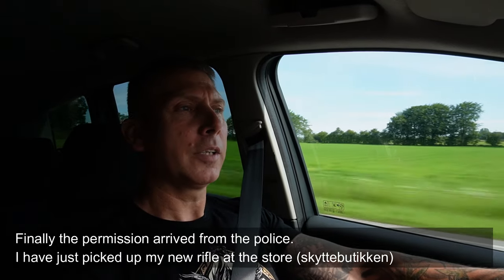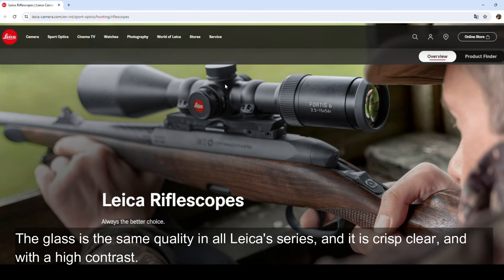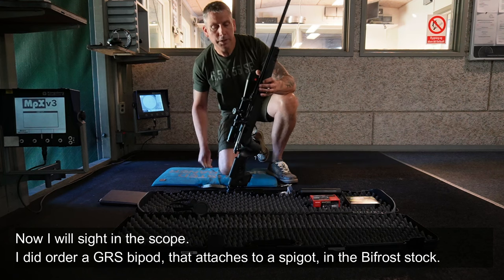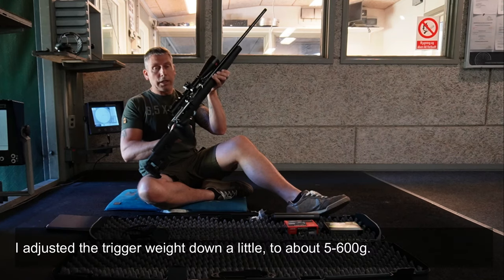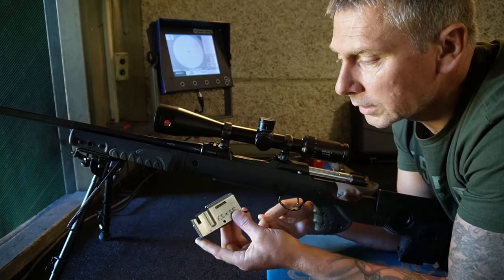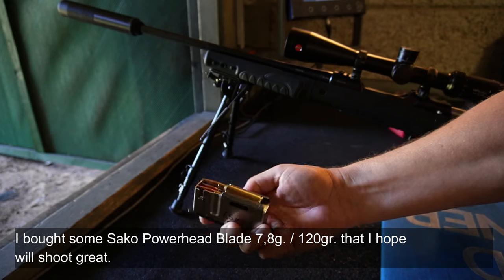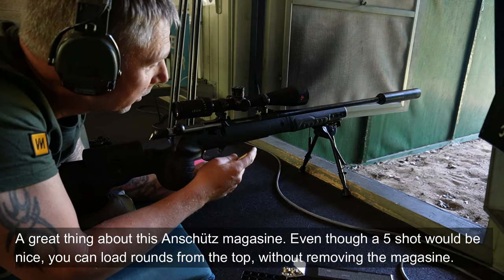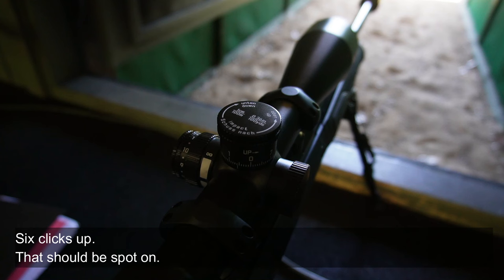Anschütz 1782 GRS-Bifrost with Leica Amplus. 6,5 x 55 SE - Sako Powerhead Blade 120gr. lead free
First time sighting in the Leica amplus 6. 2,5-15 x 50i BDC.
The Anschütz 1782 rifle in a GRS Bifrost stock, chambered in the good old 6,5x55 SE / Swede / swedish mauser, is insanely precise.
blyfri 6,5 x 55 . non lead 6,5 mm. ammo

0:00 Intro.
1:33 presenting the setup.
2:14 Leica Amplus scope.
3:18 zeroing the turrets.
4:19 GRS bipod system.
4:37 The rifle and GRS bifrost stock.
5:17 The trigger.
6:19 Shooting the first group at 100m.
8:59 Sako powerhead Blade 7,8g. 120gr.
10:20 Testing at 200m. range.
12:41 Adjusting the elevation.